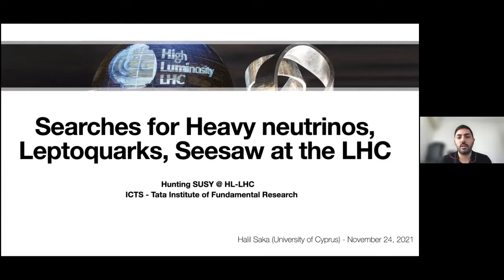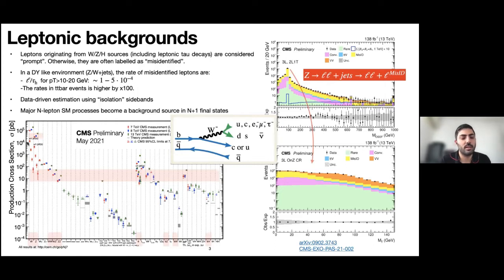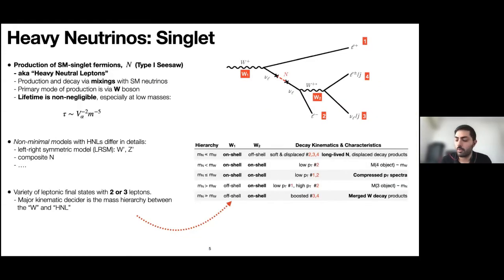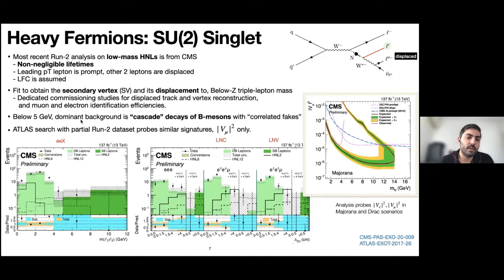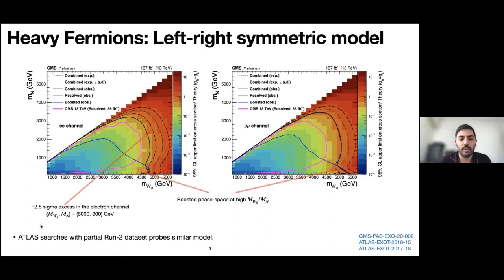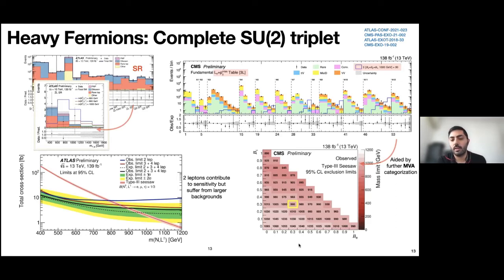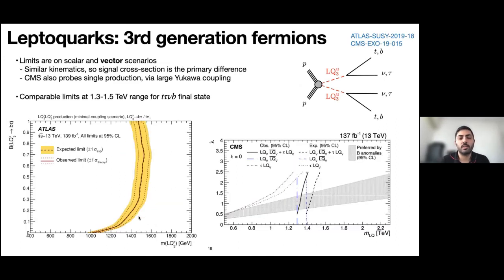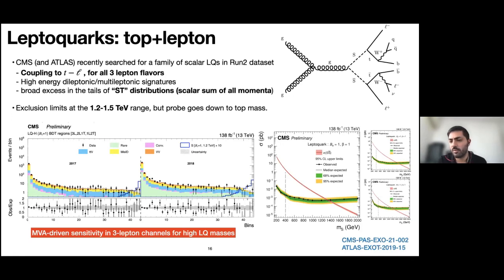Searches for Heavy neutrinos, Leptoquarks, Seesaw at the LHC by Halil Saka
DISCUSSION MEETING

HUNTING SUSY @ HL-LHC (ONLINE)

VENUE: Online

0:00:00 Searches for Heavy neutrinos Leptoquarks, Seesaw at the LHC
0:04:18 Beyond the Standard Model Physics, with leptons
0:05:17 Leptonic backgrounds
0:09:05 Seesaw mechanism
0:12:04 Heavy Neutrinos: Singlet
0:14:28 Heavy Fermions: SU(2) Singlet
0:19:13 Heavy Fermions: Left-right symmetric model
0:22:33 Heavy Fermions: Complete SU(2) triplet
0:25:06 Inclusive probe of leptonic BSM signals
0:27:26 Heavy Fermions: Vectorlike extensions
0:28:05 Leptoquarks
0:29:21 Leptoquarks: top+lepton
0:30:42 Leptoquarks: 3rd generation fermions
0:32:30 Leptoquarks: the bigger picture
0:33:08 Looking ahead in the luminosity era
0:35:41 Q&A